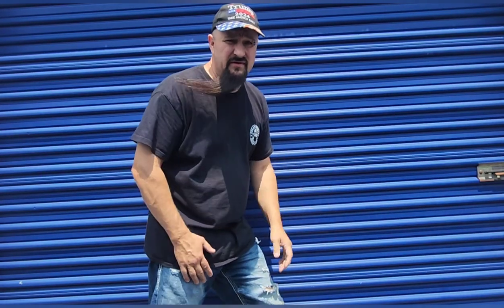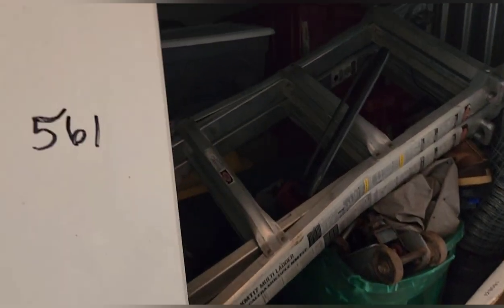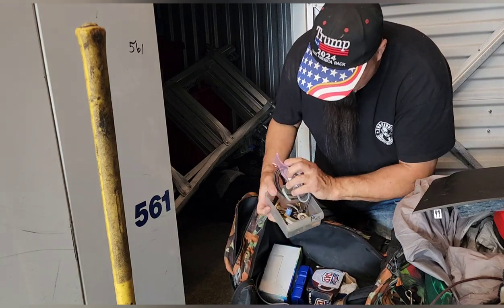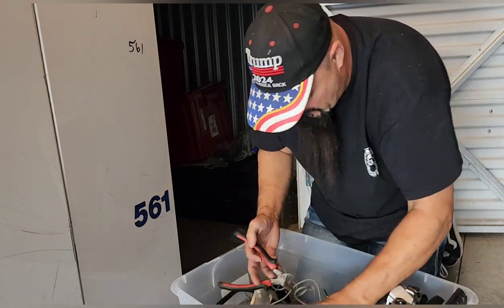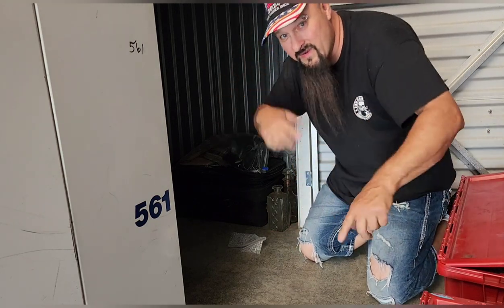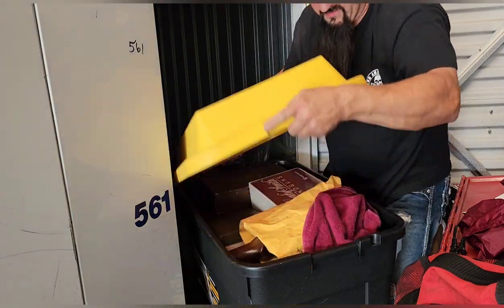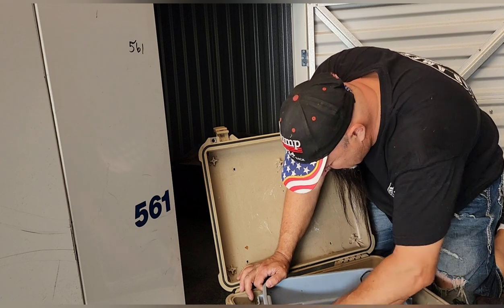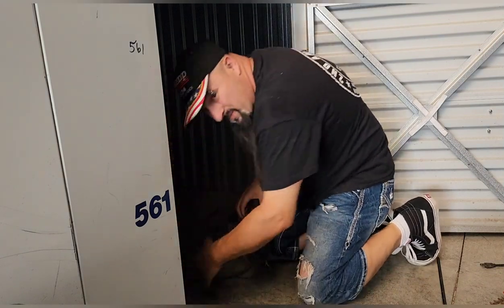Found GüNS AMMO And Vintage Toys in Locker unit| 2 units one video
hey there, locker loonies! long time no see!!!